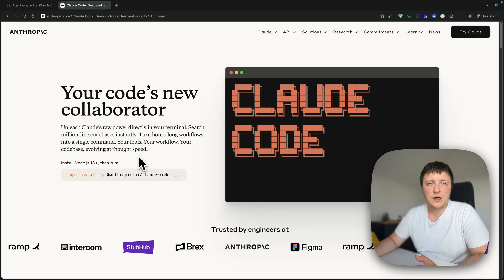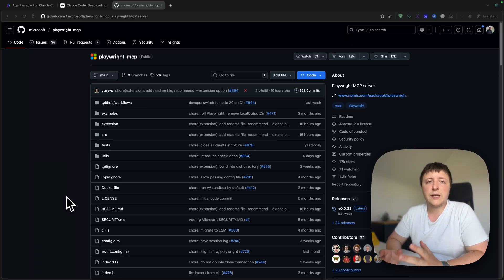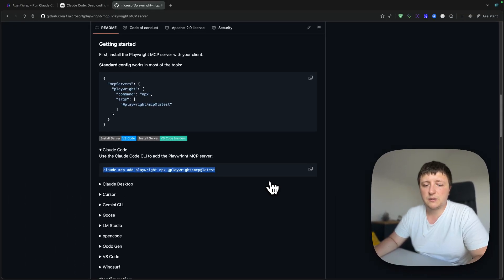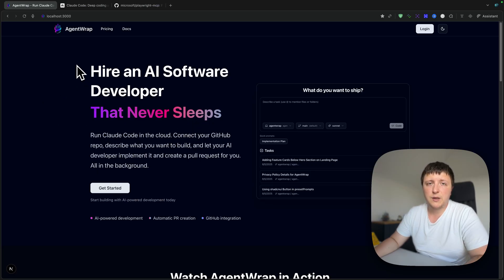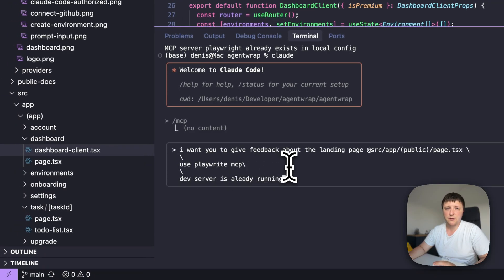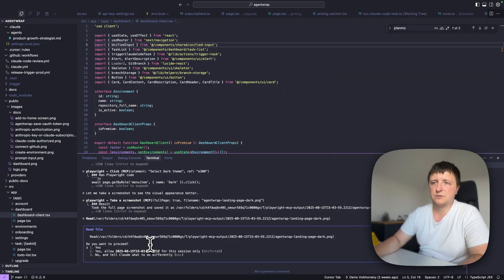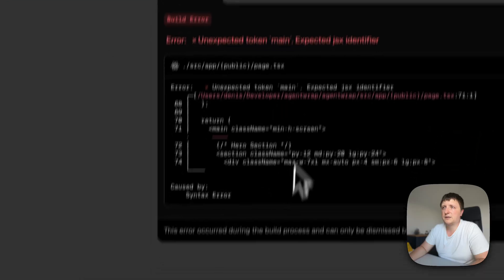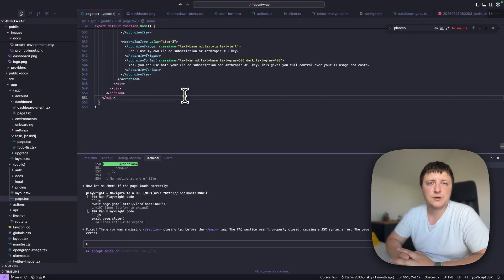Claude Code Can Do 10x More With Browser Access | Playwright MCP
00:00 use browser with Claude Code
00:50 install claude code
01:17 install Playwright MCP
03:15 example 1: landing page feedback
05:40 example 2: debugging web app